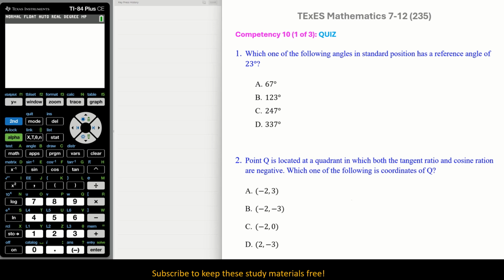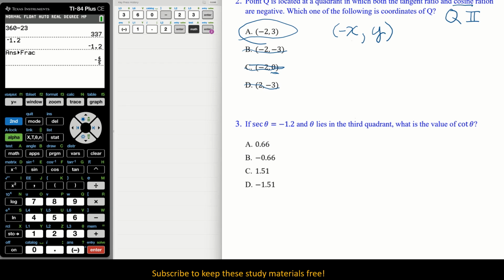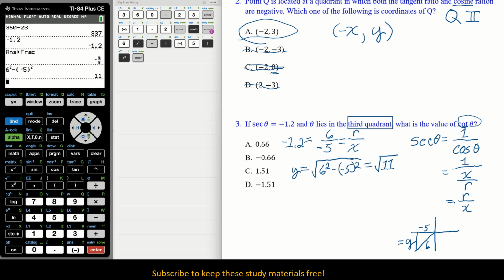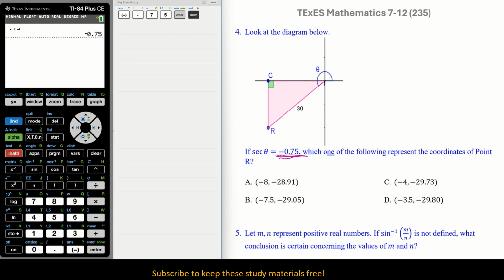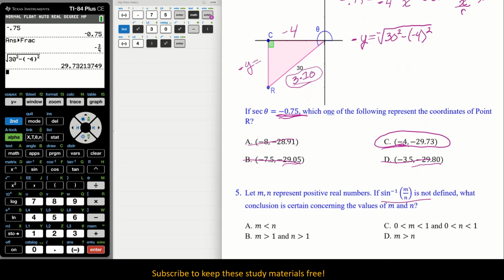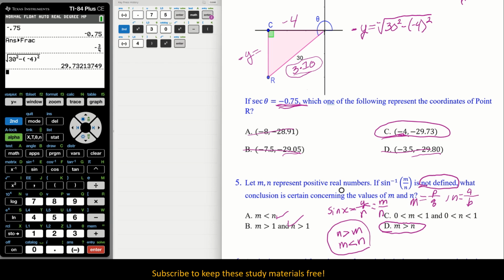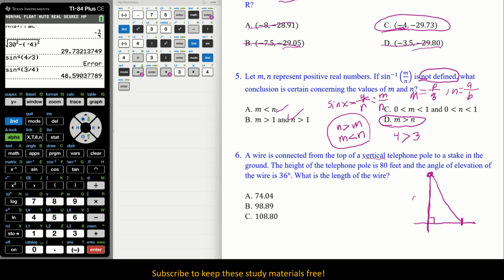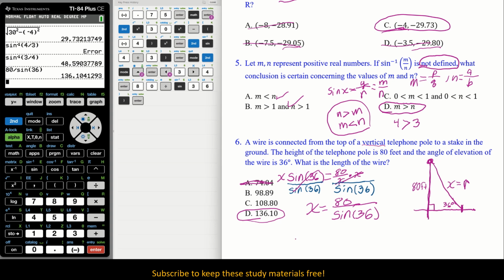TExES 7-12 (235) Math Competency 9: QUIZ 1 of 3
Equations with Trigonometric Identities:
 * Sine and inverse sine,
 * Cosine and inverse cosine,
 * Secant and Inverse Secant,
 * Cosecant and Inverse Cosecant,
 * Tangent Inverse Tangent,
 * Cotangent and Inverse Cotangent